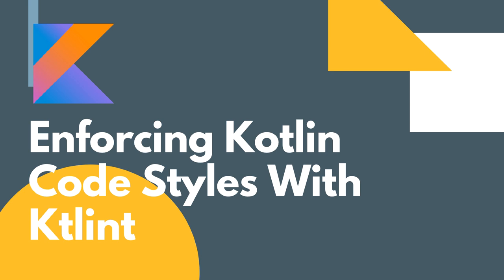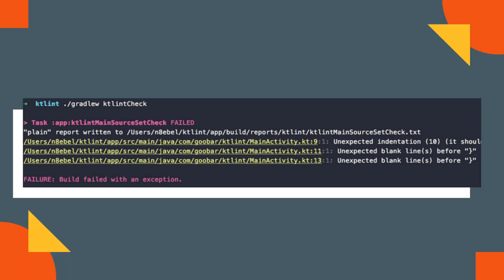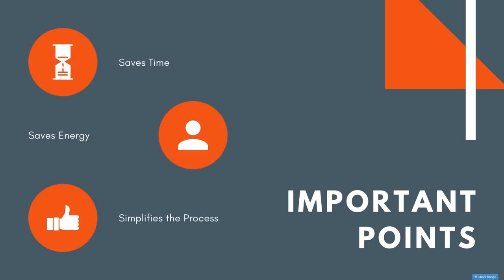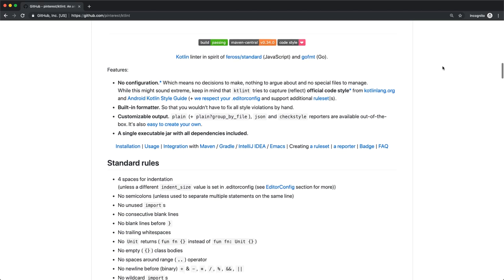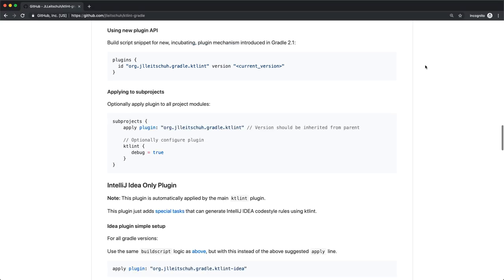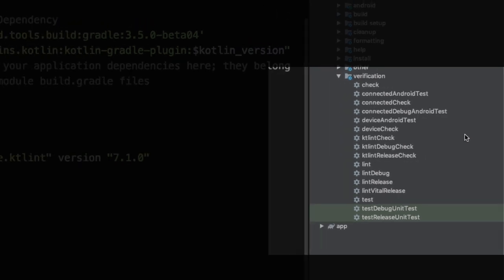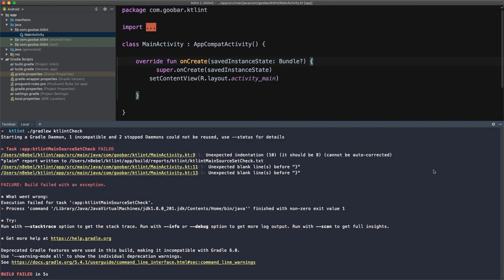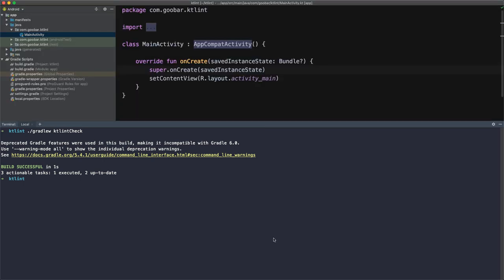Formatting Kotlin Code with ktlint - How to Add ktlint to Your Kotlin Project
In this tutorial, we're covering formatting Kotlin code with ktlint.  Ktlint is a command line tool that includes a linter and formatter for your Kotlin code.

Using these tools, we can help ensure our Kotlin code adheres to the Kotlin style guide without having tedious debates about how to format our code.

0:28 What is ktlint?
0:52 Sample Output
1:21 Linting & Formatting
2:18 Why is ktlint helpful?
3:30 Integrating ktlint

Have you tried out ktlint?  What do you think?  Have any questions?